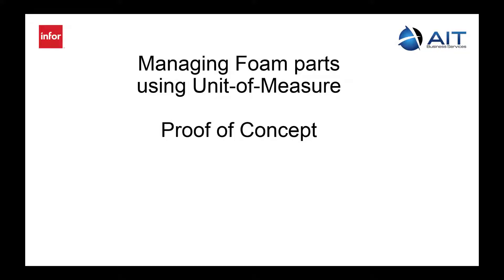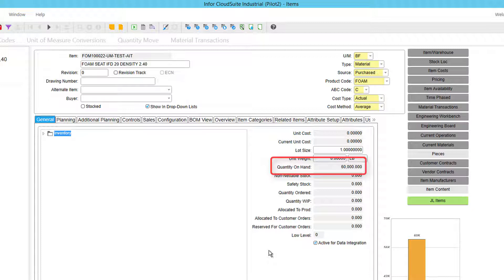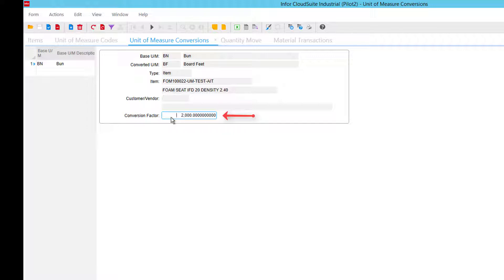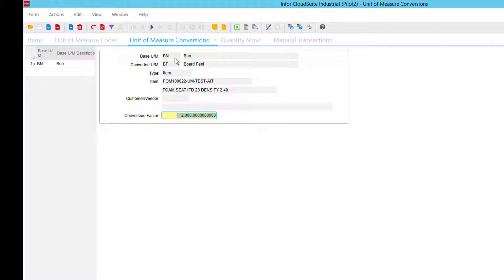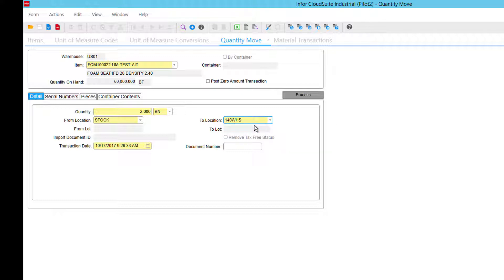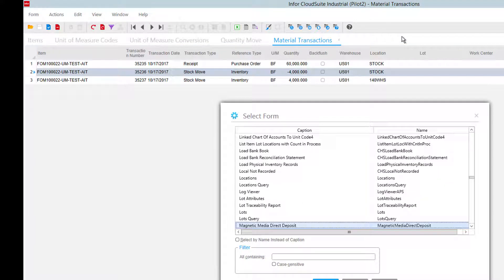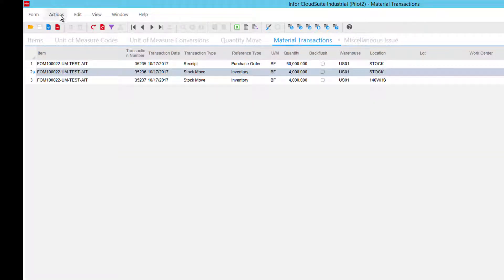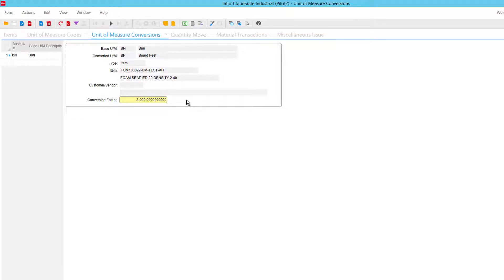Item Specific Unit Of Measure Conversions in SyteLine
Just a quick how-to on setting up a unit-of-measure-conversion based on an item in Infor SyteLine CloudSuite Industrial